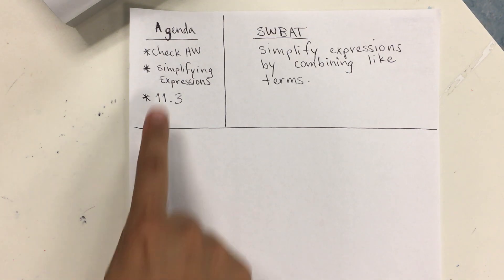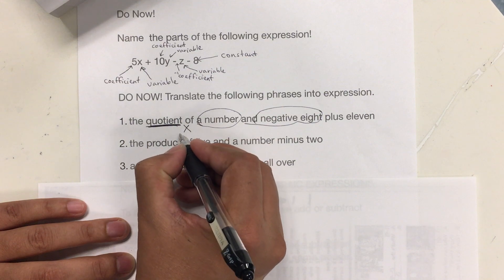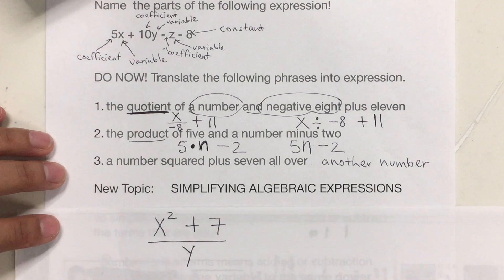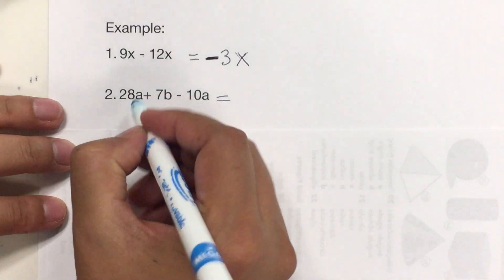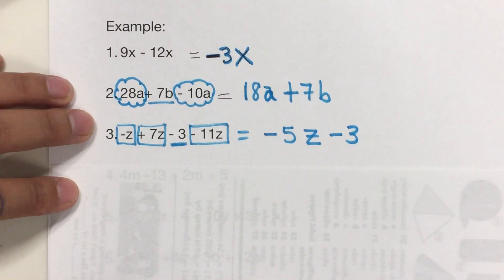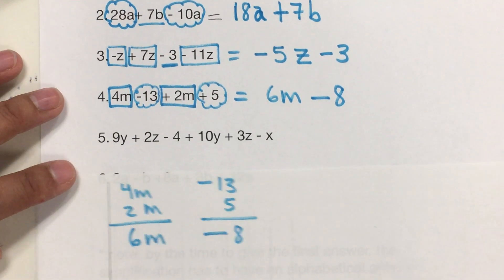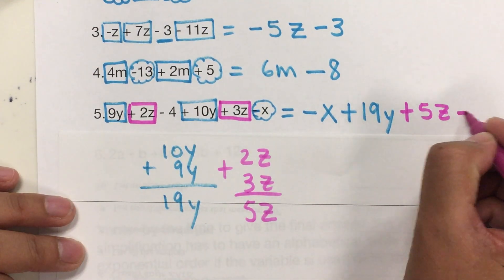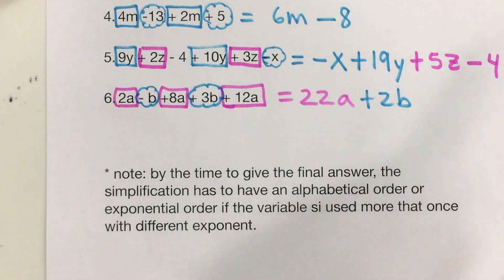Module K 11.3 combining like terms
Students will be able to simplify expressions by combining like terms.